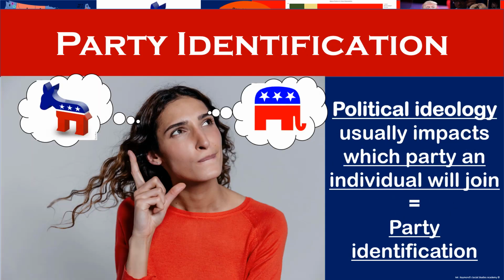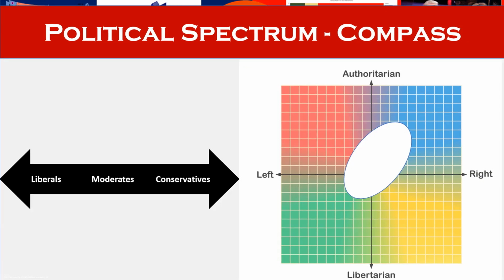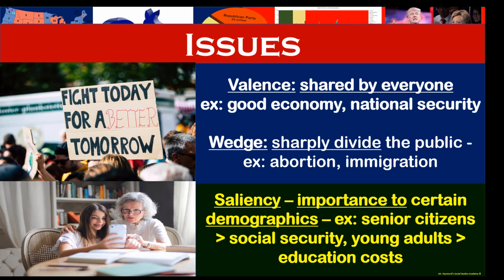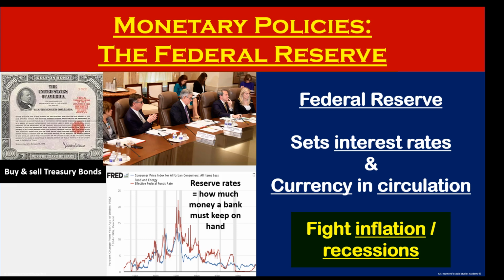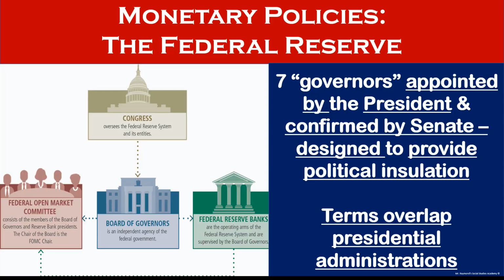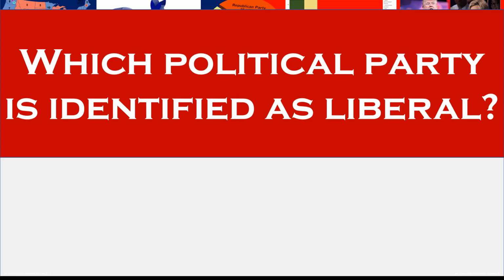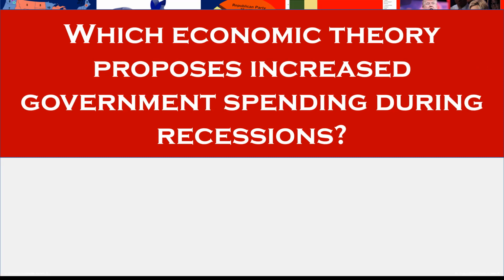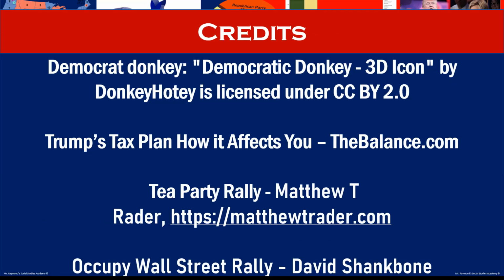AP Government - Political Ideologies: Topics 4.7 - 4.10 [Everything You Need to Know]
This lesson covers Political Ideology & Impact on Governmental policies - topics 4.7 – 4.10 of Unit 4 for the redesigned AP Government & Politics Exam. Covered in this lesson are:
• Definition of political ideology
• Definition party identification
• Definition conservatism
• Definition liberalism
• Definition Libertarian ideology
• Conservatives, liberals, and moderates
• Issues with the traditional political spectrum (political compass)
• Valence & wedge issues and saliency
• Identifying liberal/Democratic v. conservative/Republican stances on issues
• Definition fiscal policy
• Definition monetary policy
• Budget process & power to tax
• Keynesian economics
• Supply-side economics
• Potential Congressional & Presidential fiscal policies
• Goal of the Federal Reserve
• Policies / actions of the Federal Reserve
• Conservative social policies
• Liberal social policies
• Entitlement programs

Remember that the PowerPoint in this video as well as a variety of lesson plans, worksheets, smartboard files, and activities, are available at Teachers Pay Teachers.

All content in this video is for educational purposes only… ***For non-commercial, educational, and archival purposes under Law of Fair Use as provided in section 107 of the US copyright law. No copyrights infringements intended***